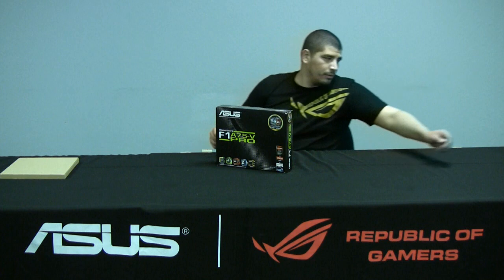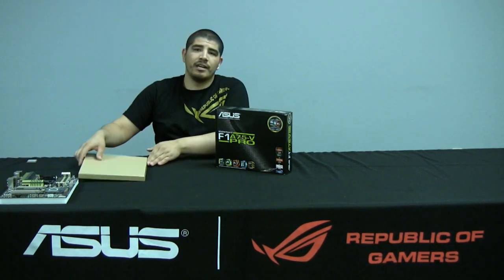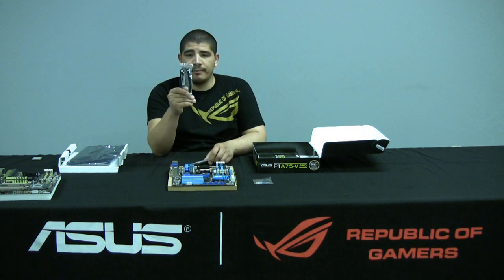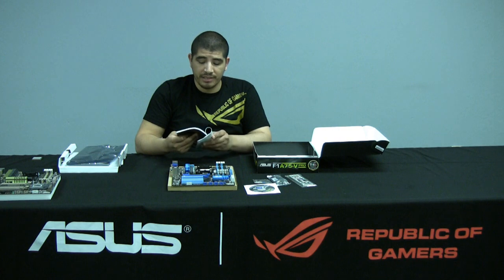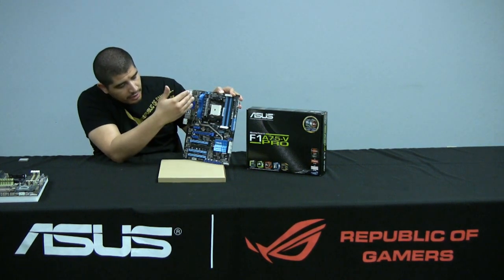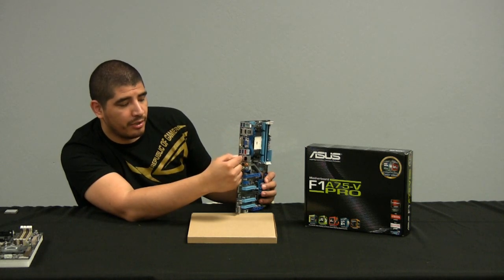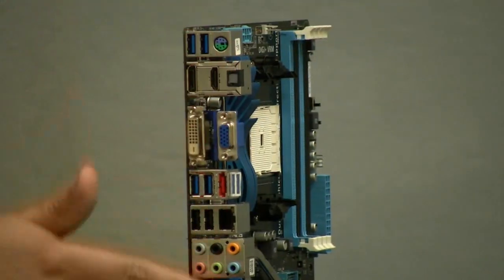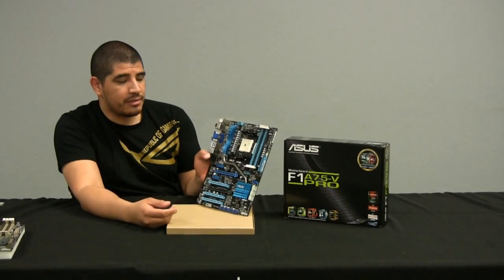ASUS F1A75-V Pro Motherboard Hands-on Review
JJ from ASUS unboxes the new AMD Llano platform ASUS F1A75-V Pro Motherboard.  See why this low cost board is a great choice for DirectX 11 gaming.

The F1A75-V Pro features ASUS DIGI+ VRM with dual intelligent processors, SATA II 6Gbps, USB 3.0 technology, and more.